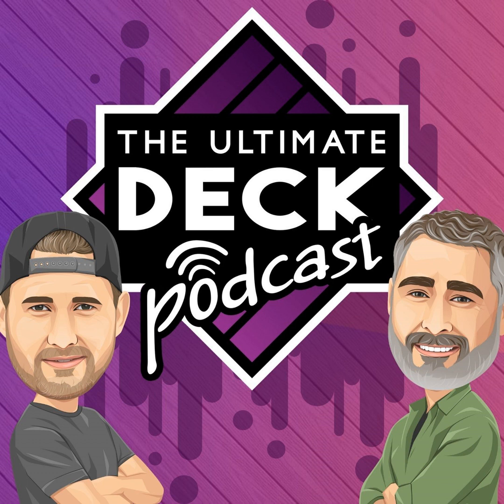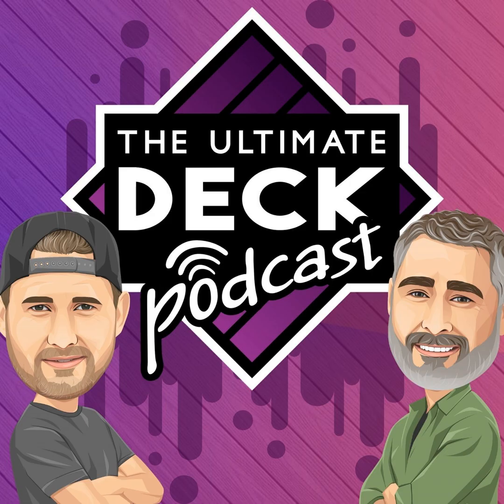Joist Spacing & Sizing: What You Need for a Solid Deck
Joist spacing might not be sexy, but it’s what keeps your deck from bouncing like a trampoline. In this episode, Shane and Wade break down everything you need to know about joist sizing and spacing: 12" vs 16" on center, when to use 2x8s vs 2x10s, span rules, structural pros and cons, and how it all affects your budget and your build. Whether you're planning your first deck or dialing in your crew's standards, this is a must-listen for getting framing right.